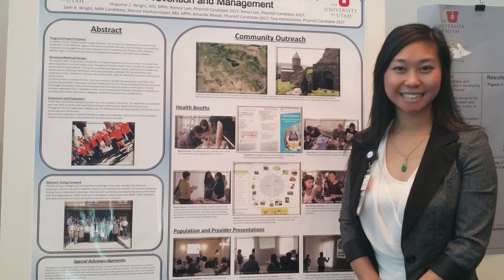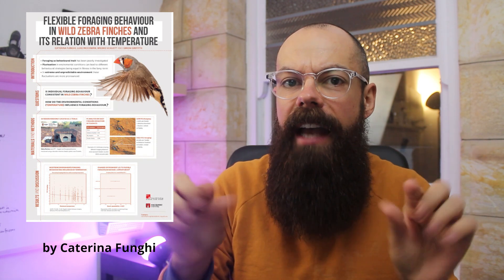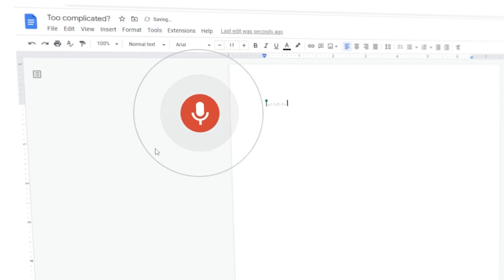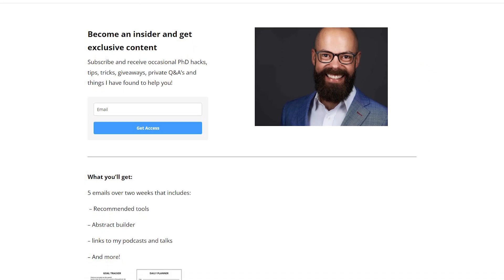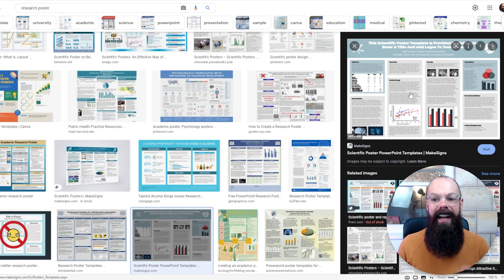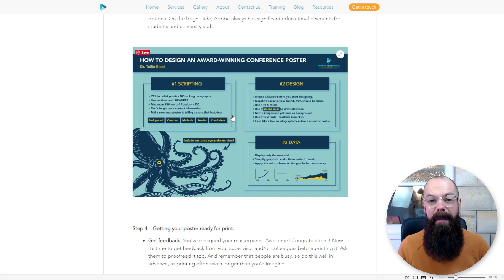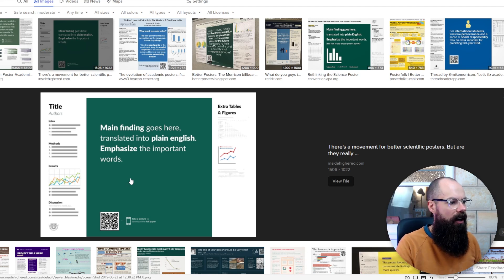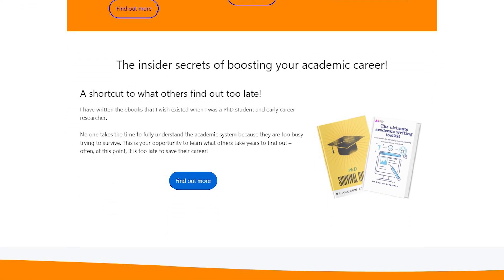What makes a great research poster? [Good and Bad Examples]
In this video I share with you what makes a great research poster with good and bad examples for you to find inspiration and avoid.

▼ ▽ TIMESTAMPS
0:00 – a poster session
1:11 – things that make a poster great
5:18 – examples of good and bad posters
7:45 – the better research poster

▼ ▽ TOOLS